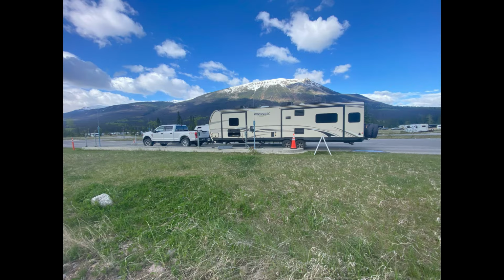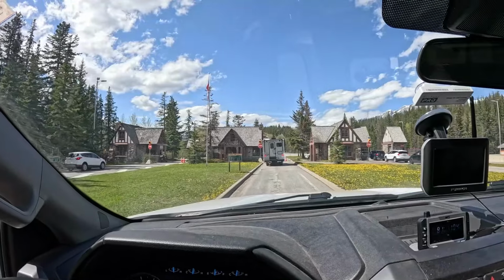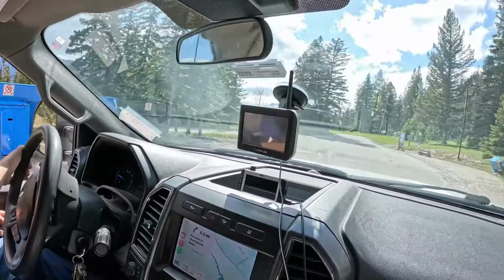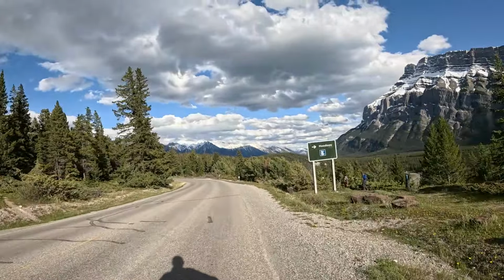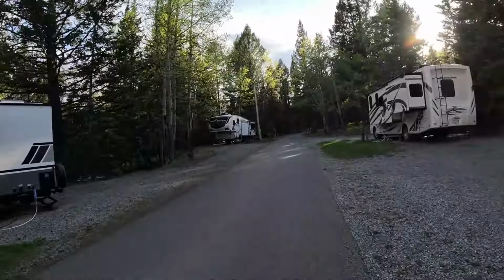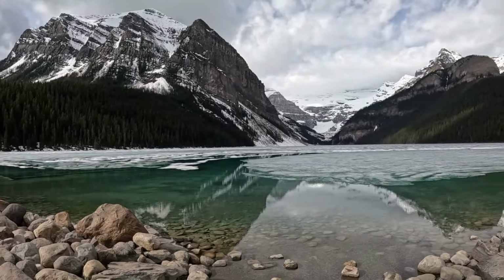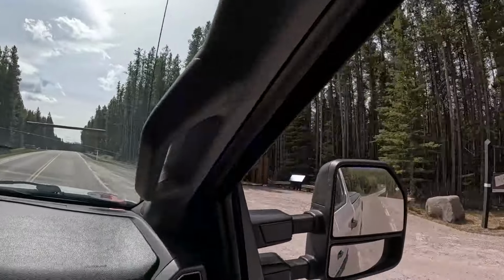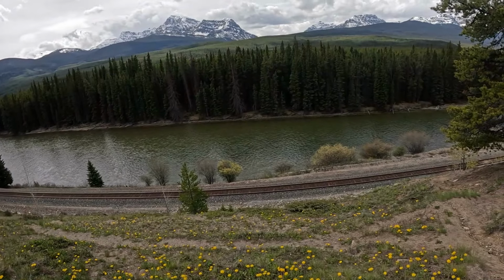Stop in Banff N.P. Canada, on our way to Alaska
On todays travel VLOG, Debbie & I make a 3 day stop over in Banff National Park, on our way to Alaska.